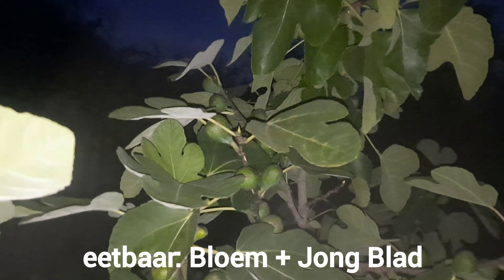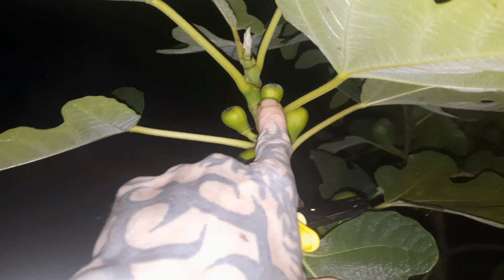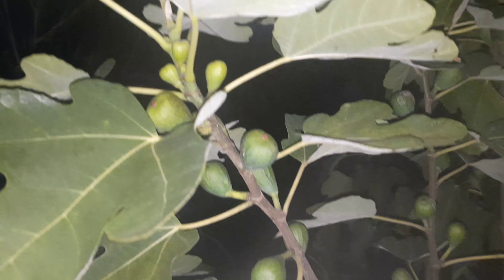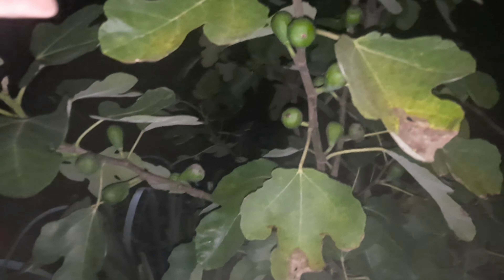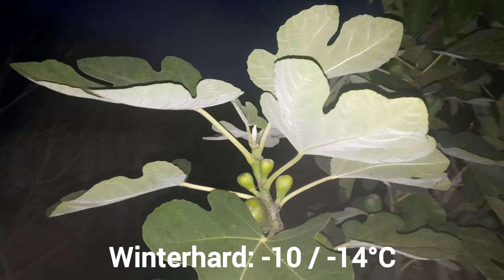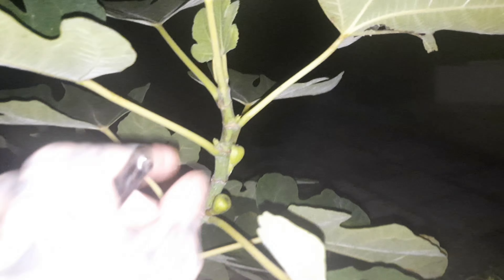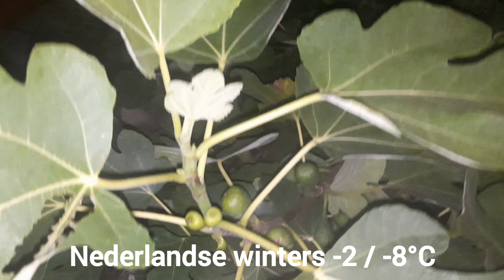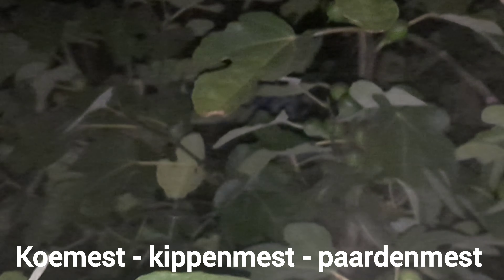Vijgenboom / Ficus Carica Brown Turkey Moestuin Tips (NL)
maandag 23 oktober 2023
ficus carica Brown Turkey
vijgenboom